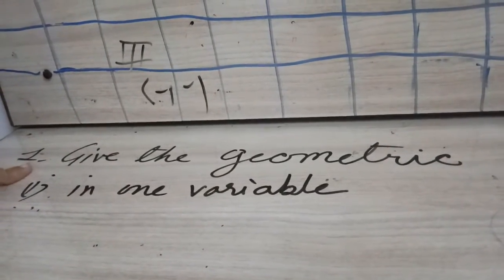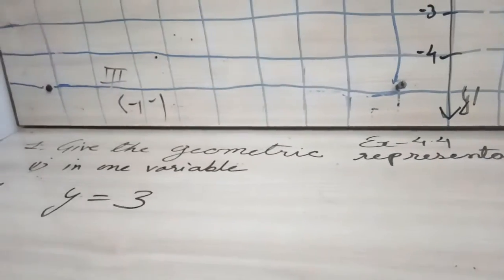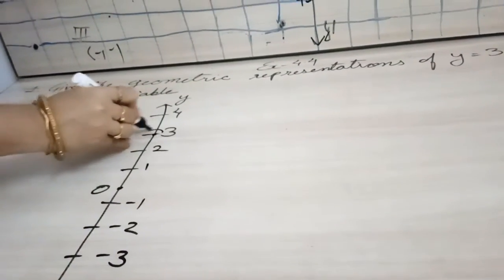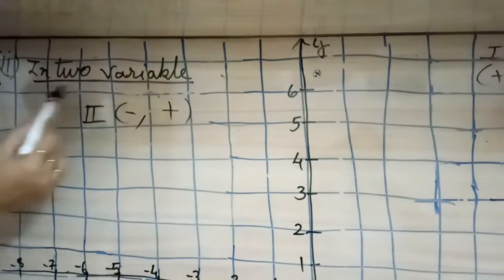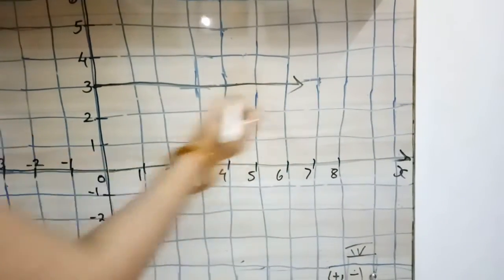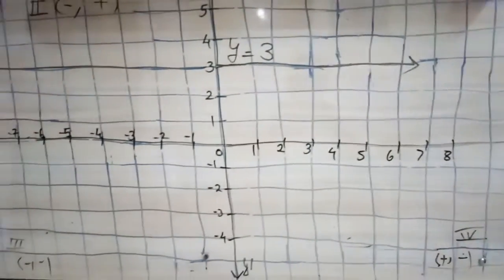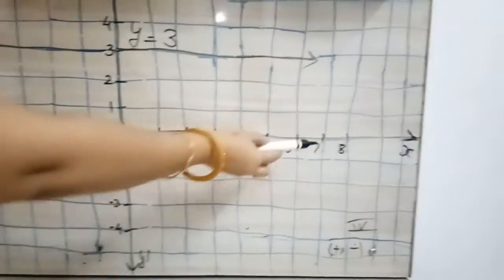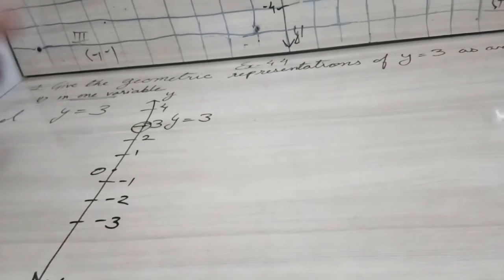Class 9 Ex-4.4 Q1 (NCERT)How to plot given equation in one variable and in two variable?